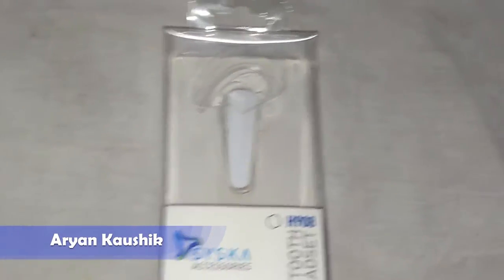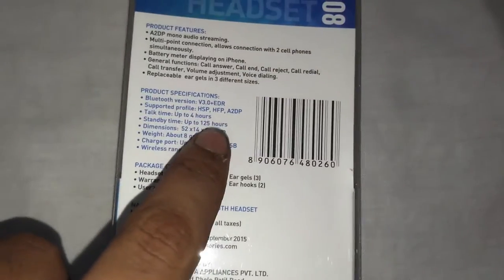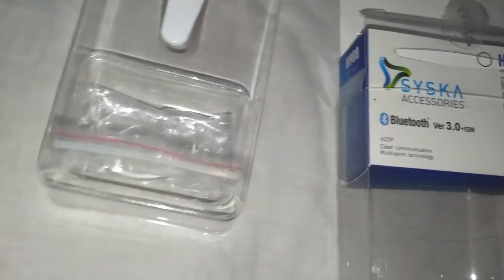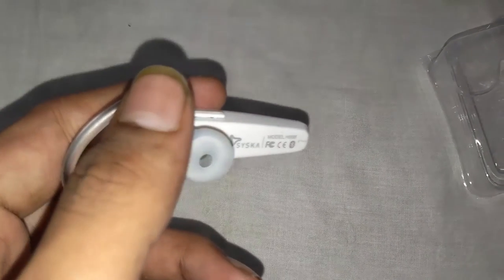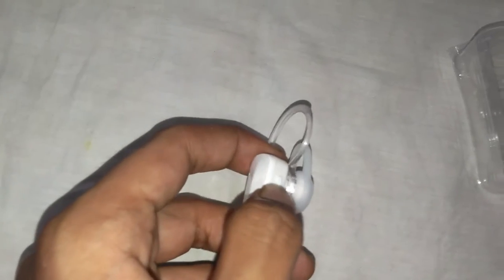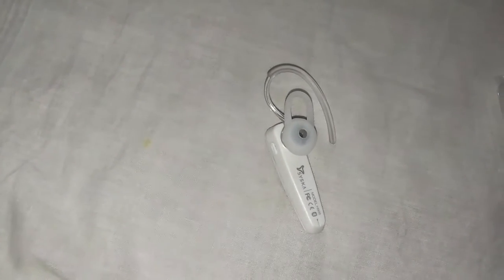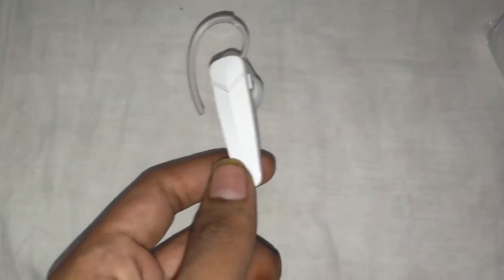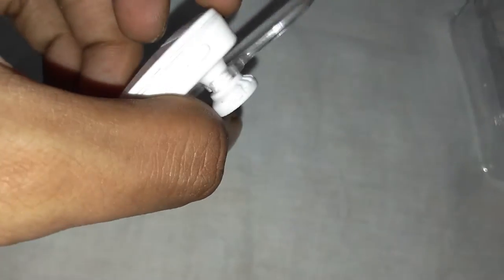syska wireless earphone unboxing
In this video i have unboxed the syska h908 wireless headset and have gave my honest opinion , i hope you would have liked this video if so then please hit the like button and subscribe to my channel